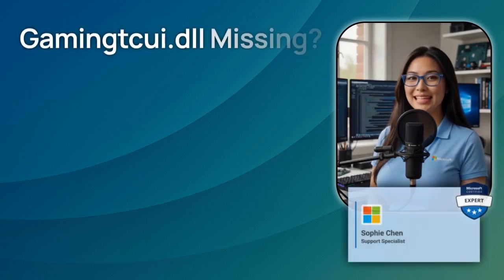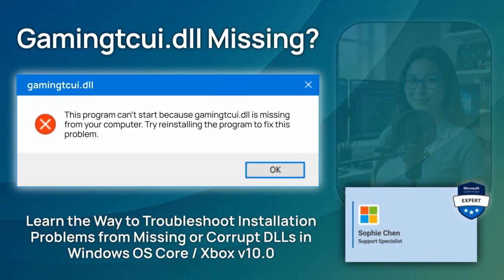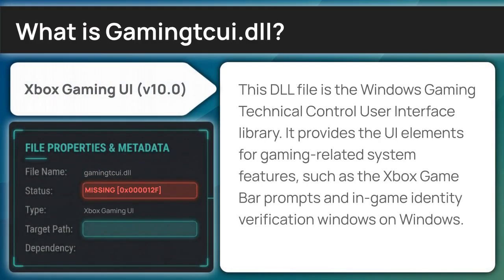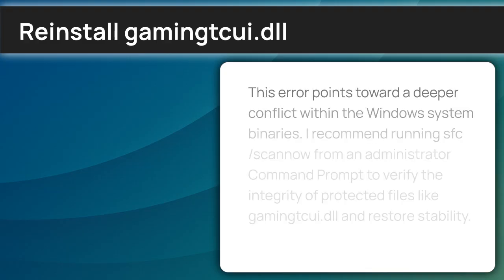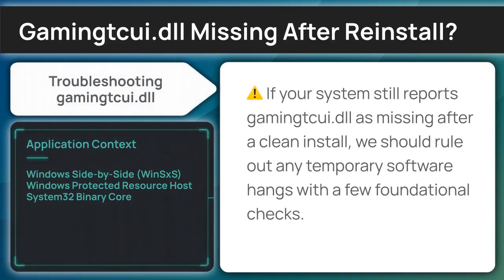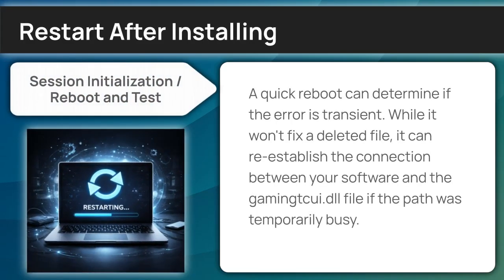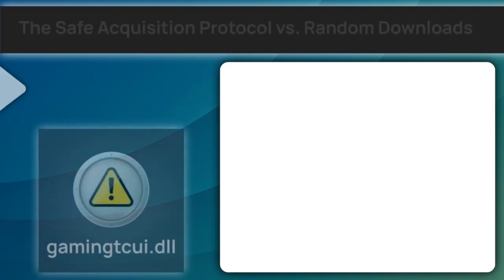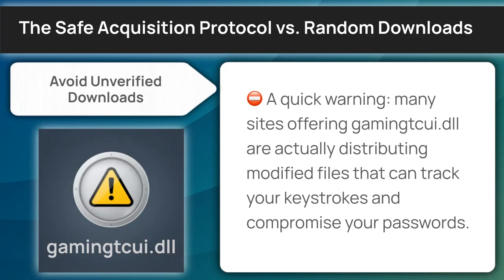How To Fix Gamingtcui.dll Error [SOLVED]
What is Gamingtcui.dll? It’s a Dynamic Link Library used by Windows OS Core (Xbox) to share code across multiple programs. Missing file errors are often related to incomplete installations, missing dependencies, or software compatibility issues.

This DLL file is the Windows Gaming Technical Control User Interface library. It provides the UI elements for gaming-related system features, such as the Xbox Game Bar prompts and in-game identity verification windows on Windows.

Gamingtcui.dll is a type of System DLL that uses the Xbox Gaming UI in Windows OS Core (Xbox). In this video, I’ll walk through commonly recommended troubleshooting steps to help address this issue.

▶ In This Video, You’ll Discover:

- Learn about gamingtcui.dll file
- Reviewing the gamingtcui.dll dependency list

Timestamps:

00:00 - Welcome
00:19 - Discover more about the gamingtcui.dll file
00:38 - Managing gamingtcui.dll requirements and dependencies
01:00 - Power cycling the device
01:19 - Checking file integrity before installation
01:34 - Additional maintenance and cleanup resources